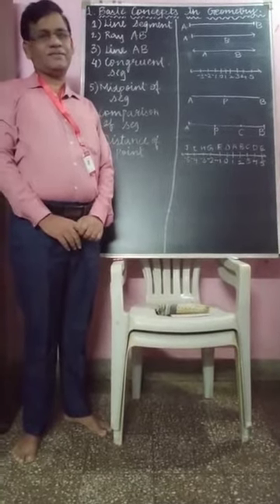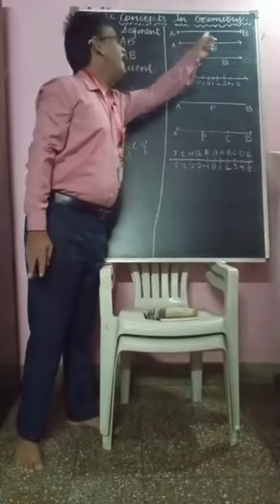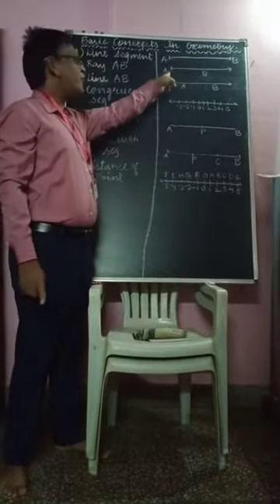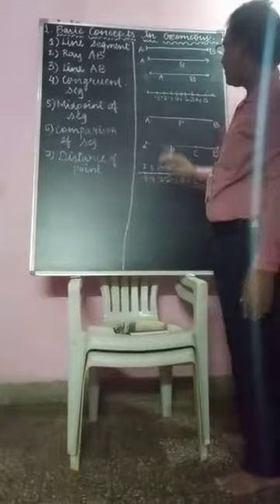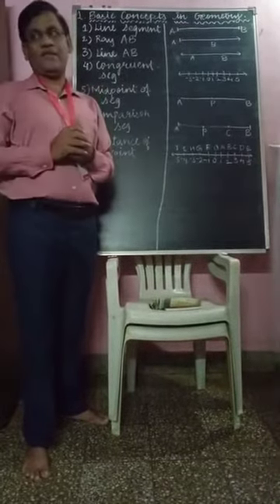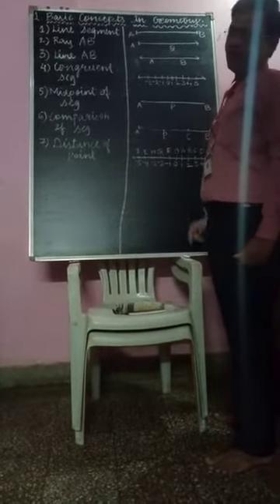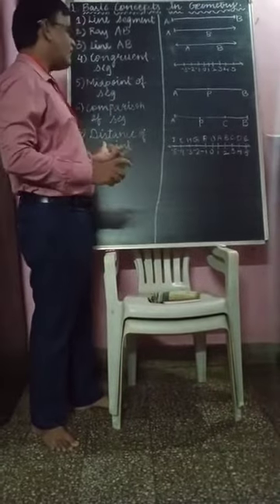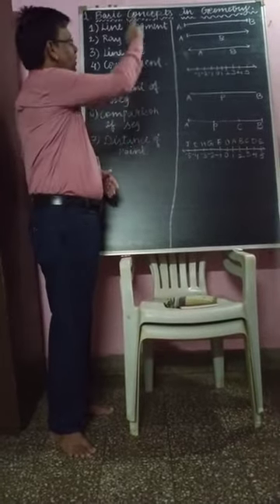STD IX SUB GEOMETRY TOPIC BASIC CONCEPT IN GEOMETRY (1.2 part 2) By SANJEEVKUMAR TAMGALE